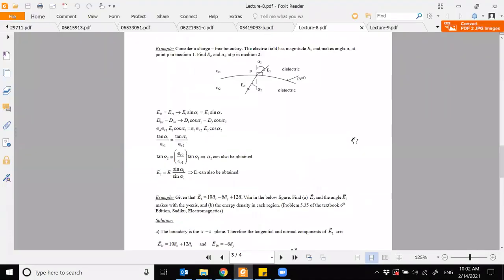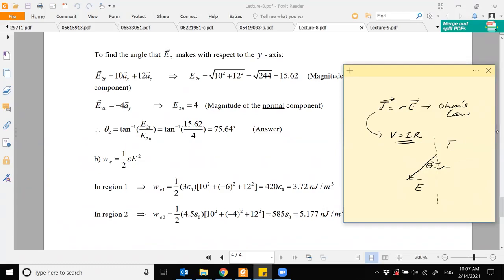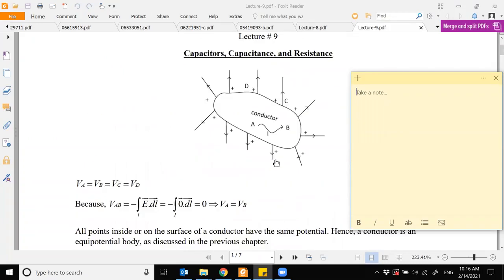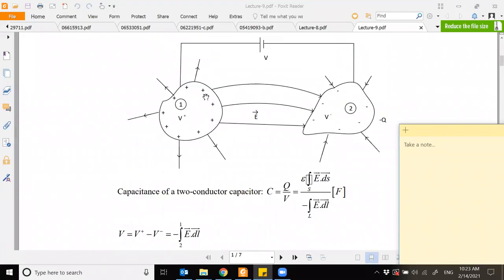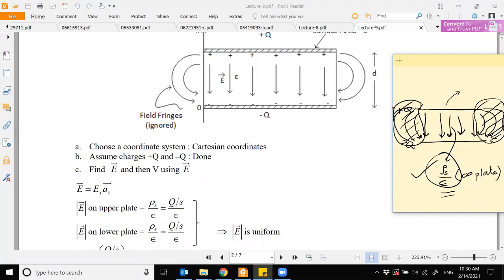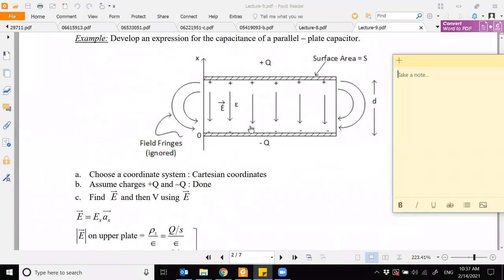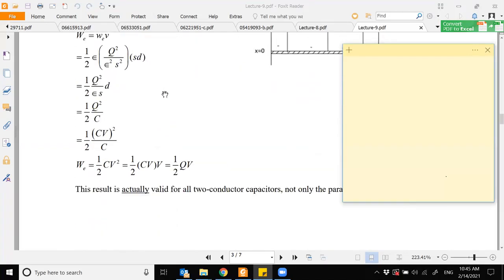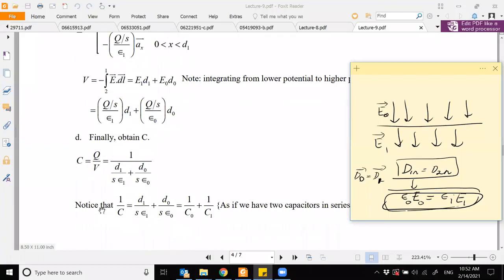EE340 | Lec-13 | KFUPM